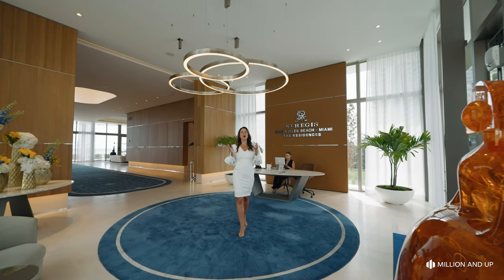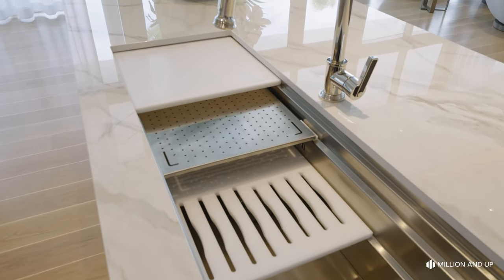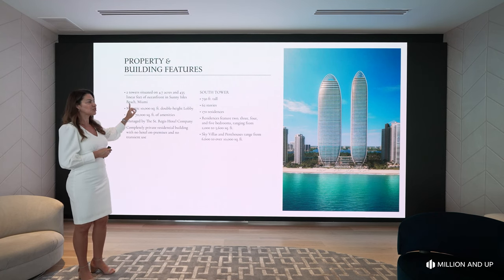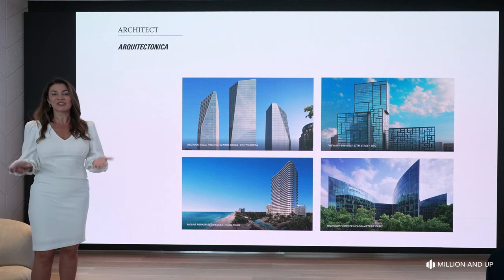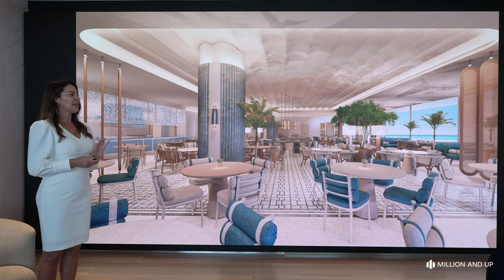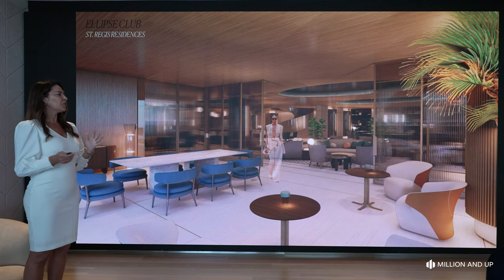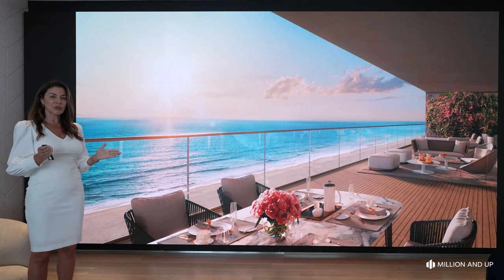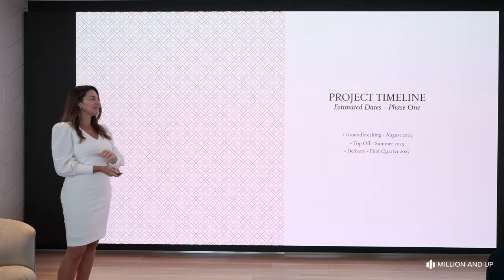St. Regis Residences Sunny Isles Beach | Sales Gallery Tour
Perfectly located amidst 435 linear feet of immaculate white sand shoreline and surrounded by unparalleled ocean vistas, The St. Regis Residences in Sunny Isles Beach, Miami, epitomize the pinnacle of sophisticated living.

This exclusive haven boasts a blend of striking architectural design, innovative aesthetics, impeccable craftsmanship, and the unparalleled St. Regis signature services and rituals – all culminating in an extraordinary display of opulence amid a breathtaking setting.

Buy luxury homes in Miami with the guidance of experts from Millionandup.com
N° 1 Team in the US in New Construction.
More than $1.2 Billion in Sales.

00:00 About St. Regis Residences in Sunny Isles
00:51 Kitchen Features
03:19 Bathroom Finishes
03:52 Living Room
04:38 Project Details
06:27 Location
07:36 Team
09:19 Amenities
14:22 Residence Features
15:45 Floor Plans
17:39 Construction Timeline
18:06 Deposit Structure
19:04 Penthouses Availability
19:32 Contact Us